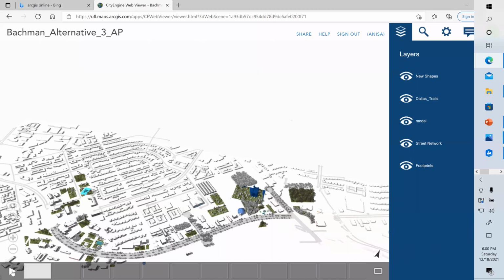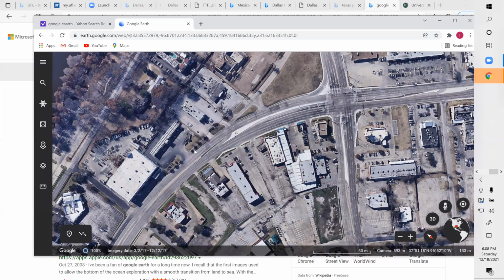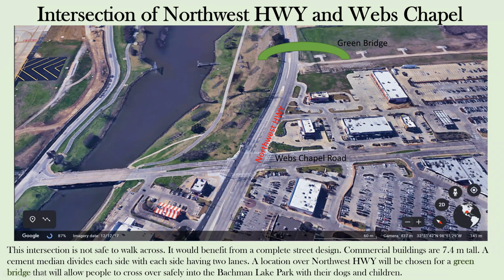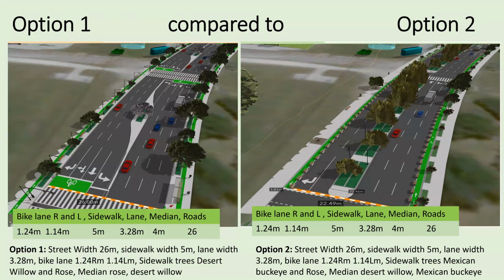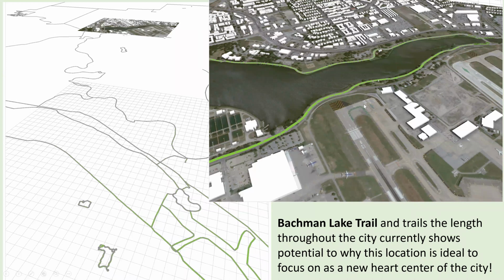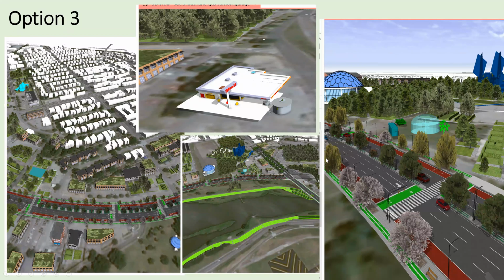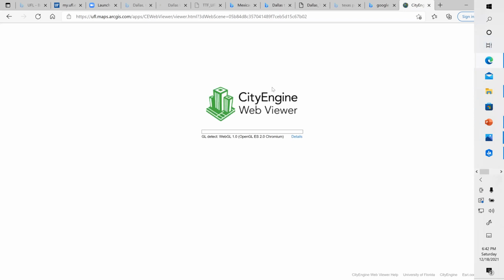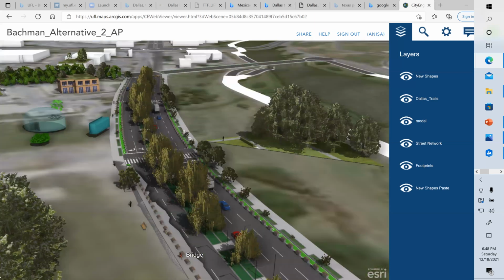Final Project 3D AP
Complete street redesign of Love field Airport, Bachman Lake, and Northwest HWY, Webschapel extension, green wall, green house, green bridge, bus lane, bike lane, and green infrastructure in areas that have folding, rain cisterns. Increase safety, improve water quality, increase connections to transportation routes.